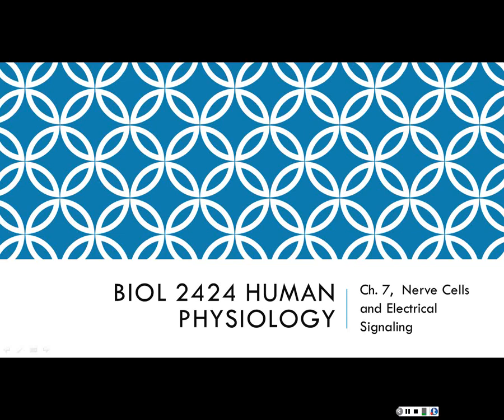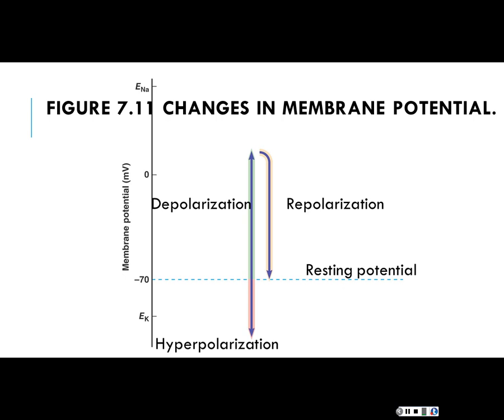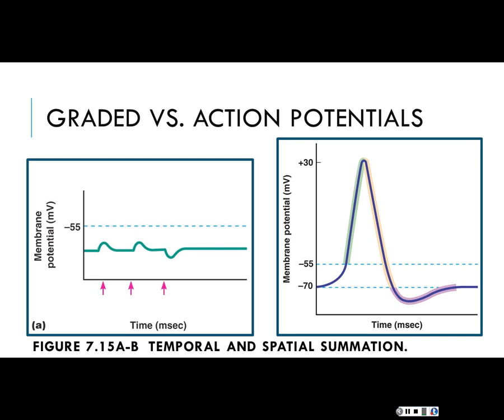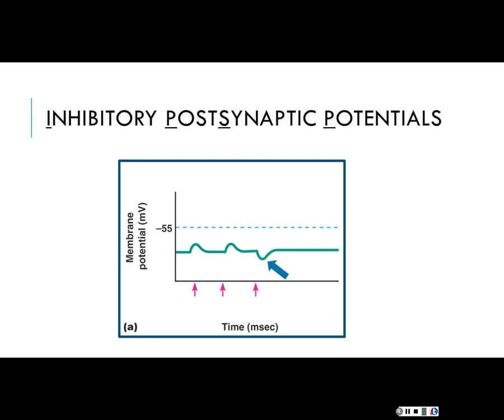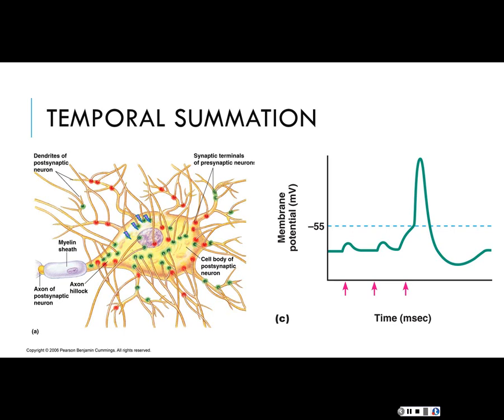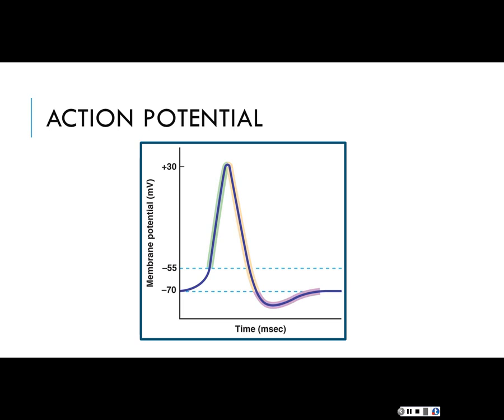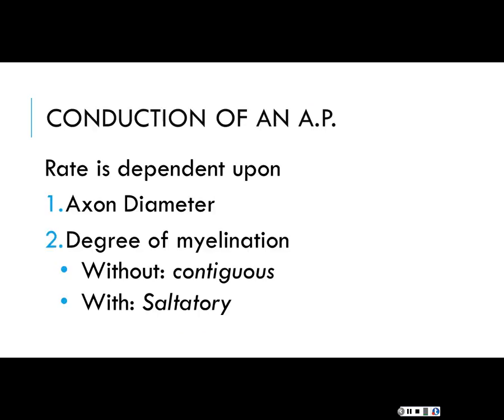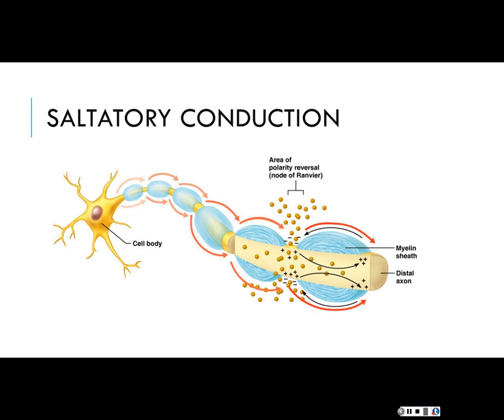CH 07b Spring 2015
Chapter 7, continued. Recorded in-class Thursday 3/5/2015.